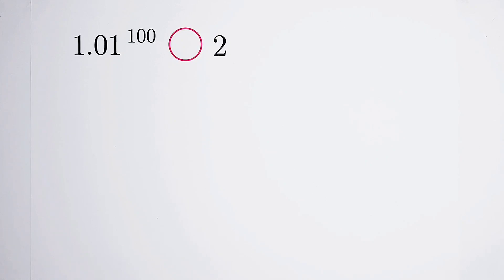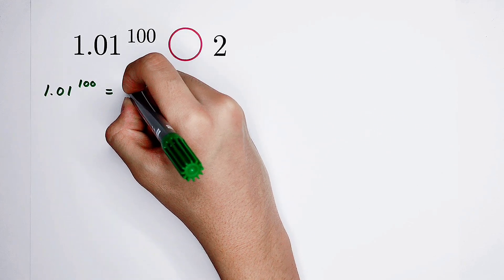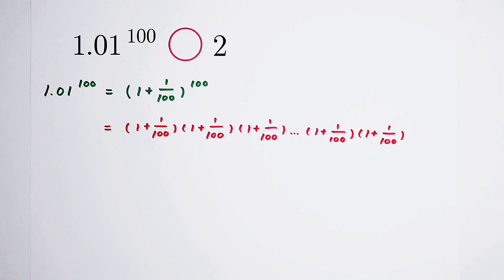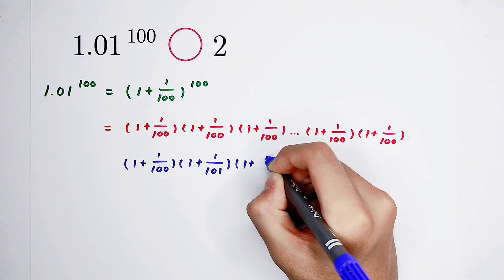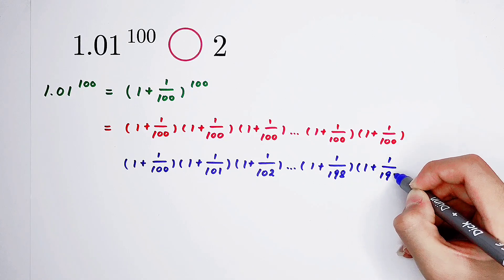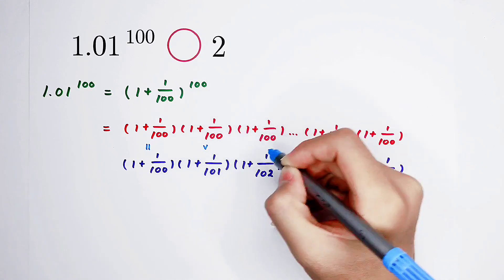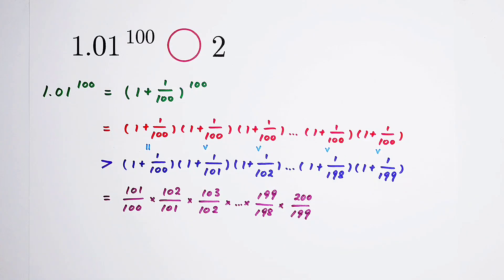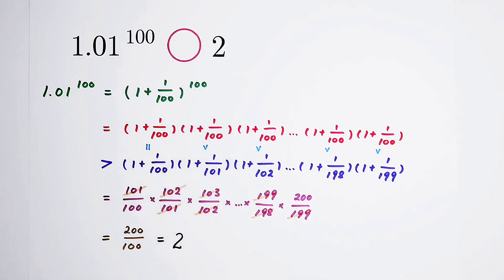Which Is Larger? You should know this trick!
Comparison, which one is greater, 1.01¹ºº or 2?
There are also many other methods to the question, can you figure them out? Share with us!

If you want to use this question & the explaining steps to make a video, please give a mention. Thank you!